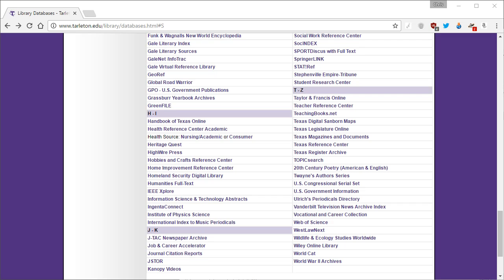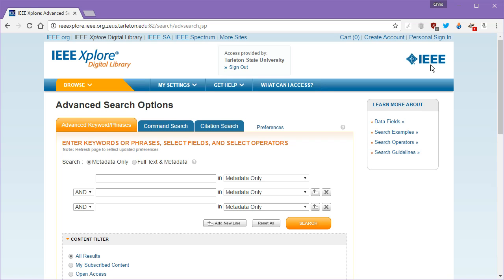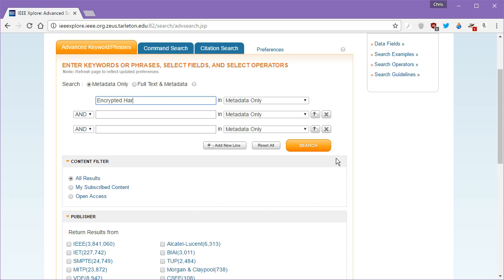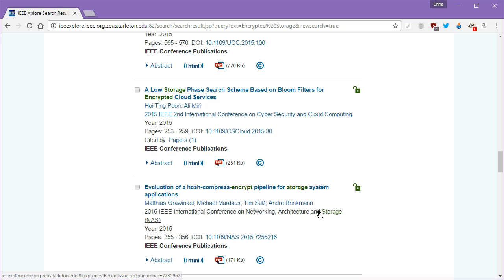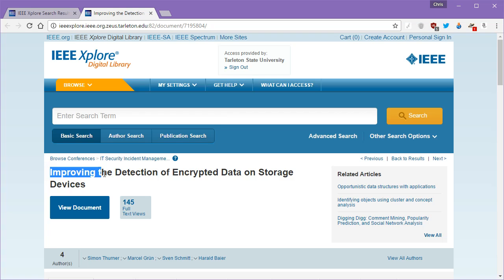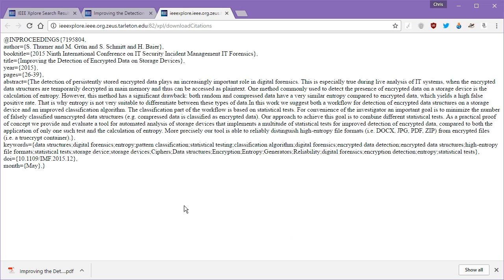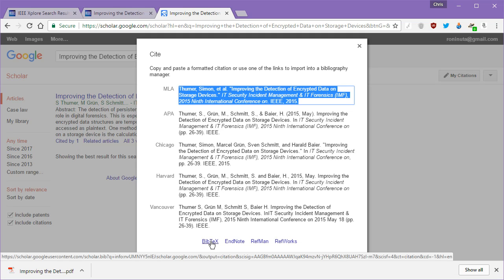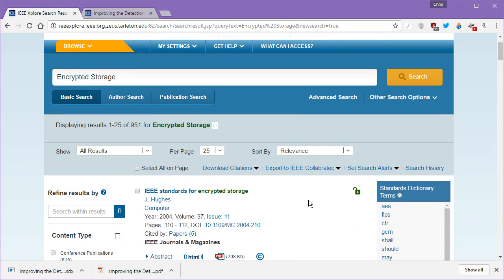Research Methods: Finding Articles in IEEE Xplore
How to find academic articles for literature reviews and annotated bibliographies using the IEEE XPlore database.

Although specifically recorded for my undergraduate research methods course, feel free to use this information for any of your own coursework. These are tips and tricks I've learned in doing research along the way. Hopefully it will be of some help to you.